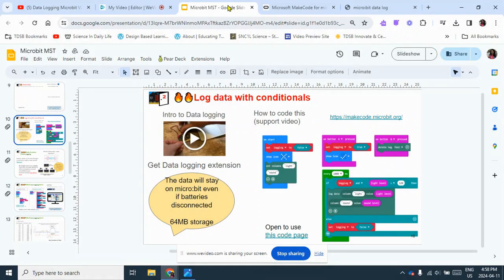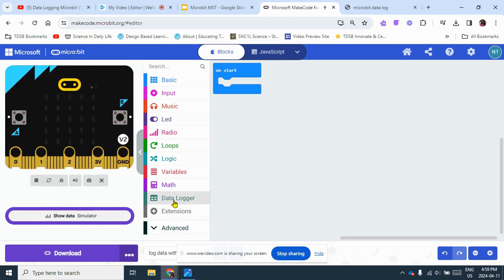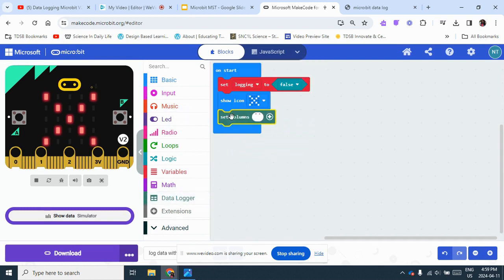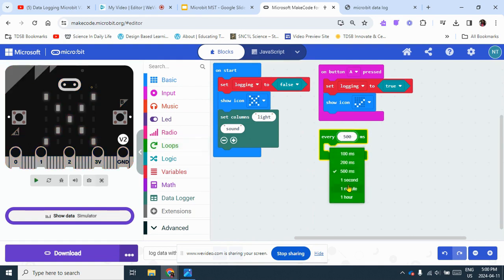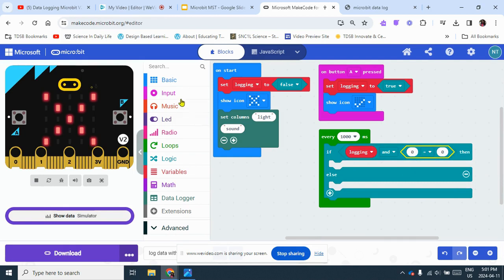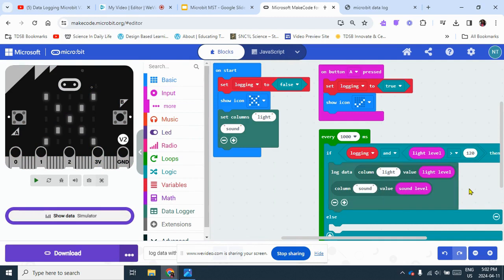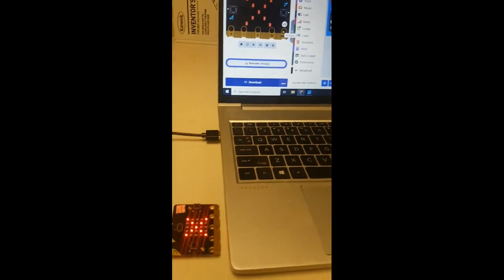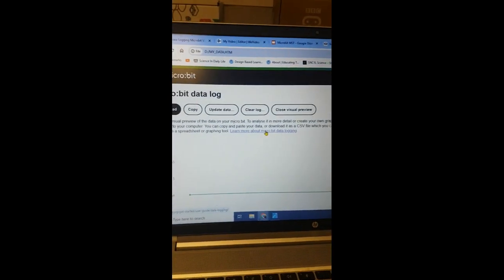Level 🔥🔥 data logging w conditions